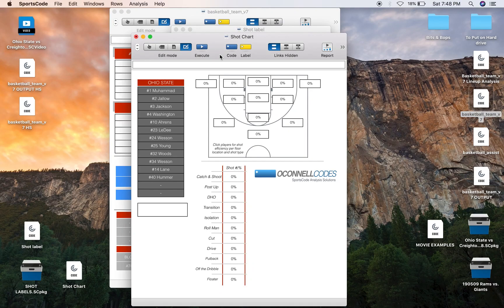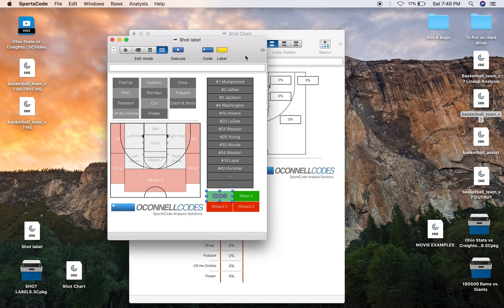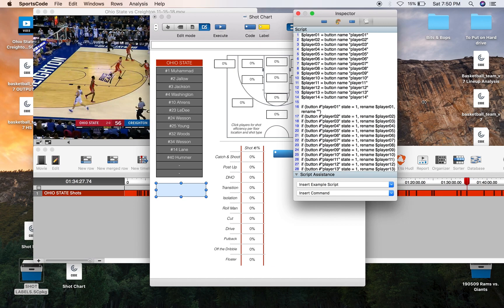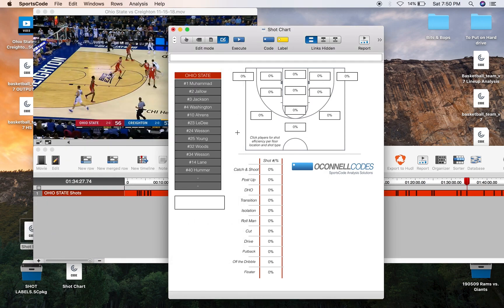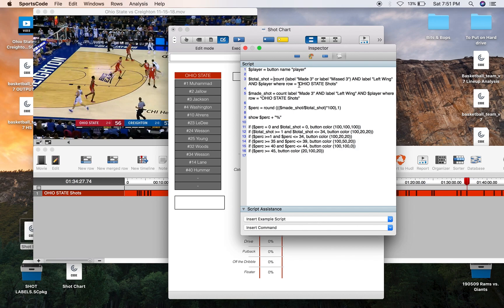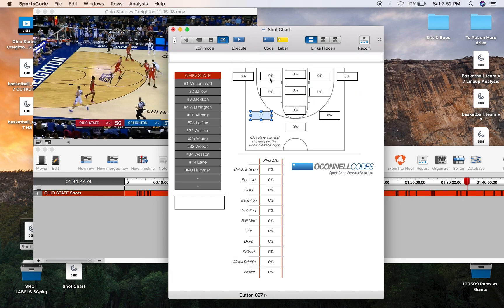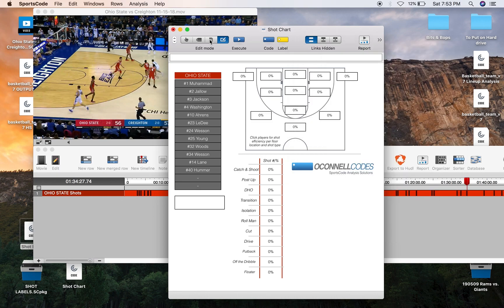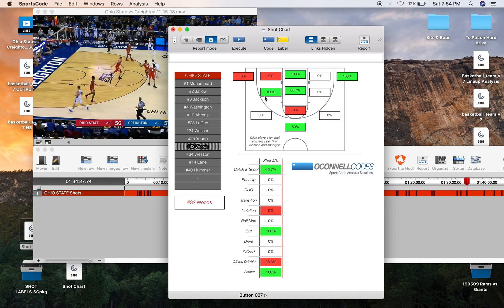SportsCode Tutorial: Scripting - Shot Chart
Teaching Tool Windows